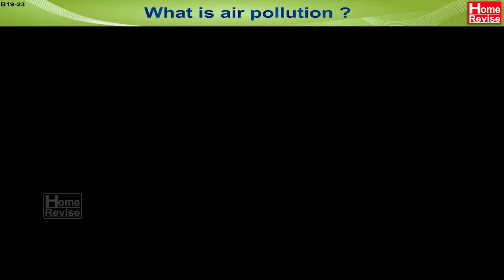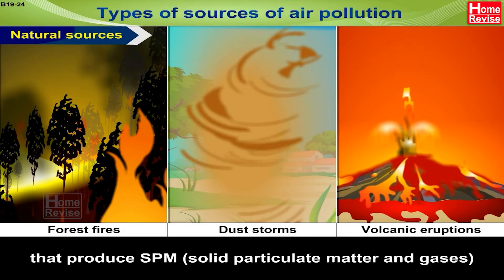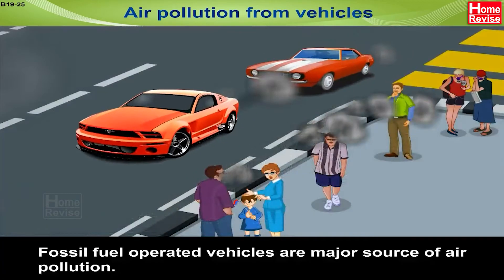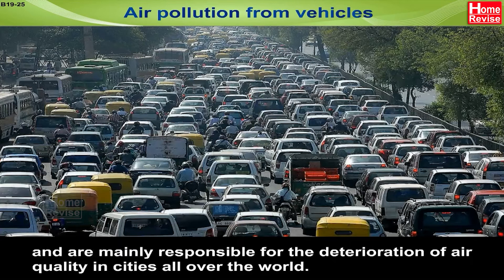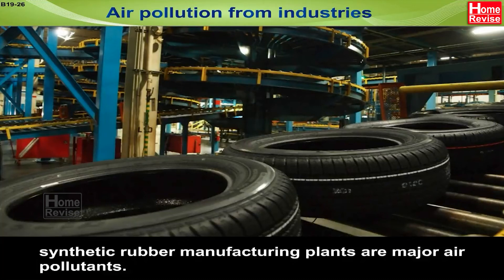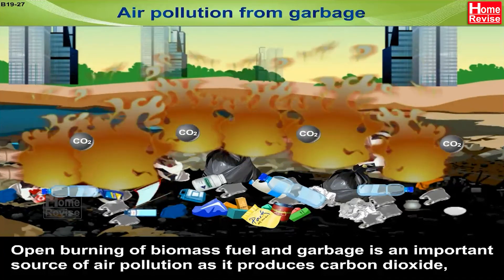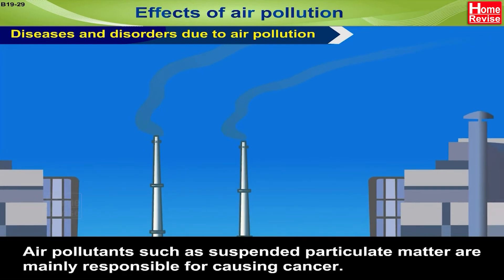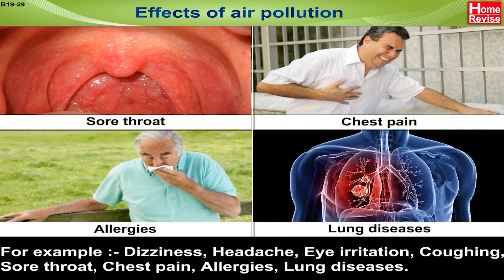Air Pollution | Pollution - Sources & Effects | Part 2 | Home Revise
Air pollution is the presence of harmful substances in the Earth's atmosphere, resulting in adverse effects on the environment, human health, and other living organisms. There are various sources of air pollution, both natural and human-made. The effects of air pollution can be wide-ranging and detrimental. Let's explore these aspects in detail in this video.

Markers
0:00 What is air pollution?
0:31 Types of sources of air pollution
2:21 Air pollution from vehicles
3:52 Air pollution from industries
5:22 Air pollution from garbage
6:11 Air pollution from brick kilns
6:52 Effects of air pollution